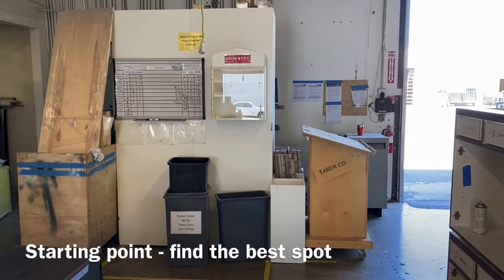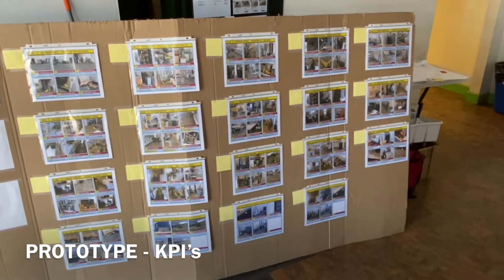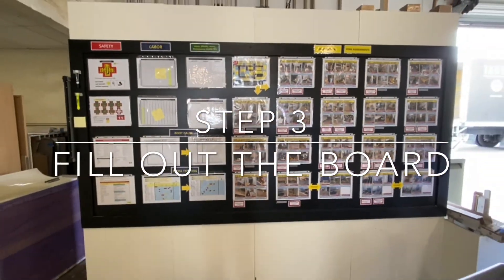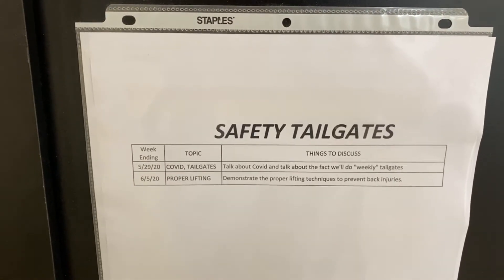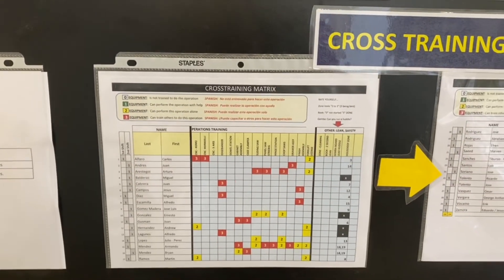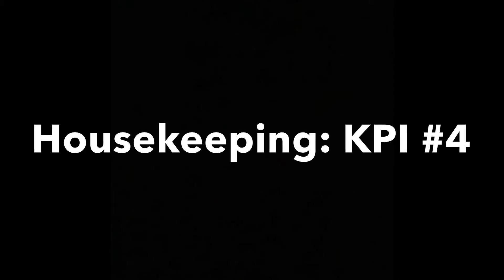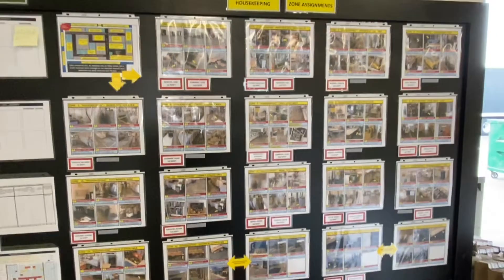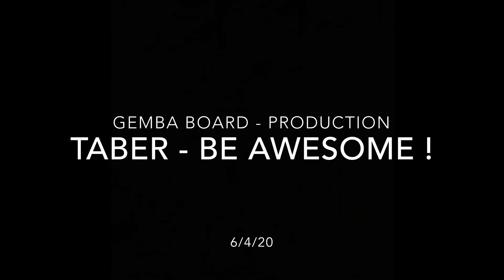Taber-123, TRAINING: Gemba Board - Production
This video will walk you through the elements of a Gemba Board (or Key Performance Indicator) Board. A Gemba Board is a meeting space for a department or business. Information and problems are visible to share and improve upon. This was our "pilot" board. 6/4/20.